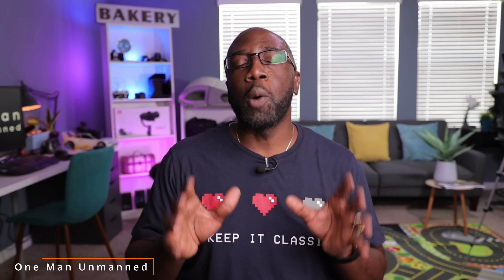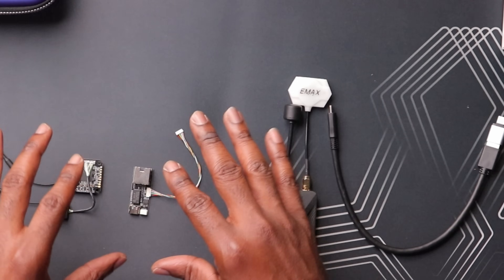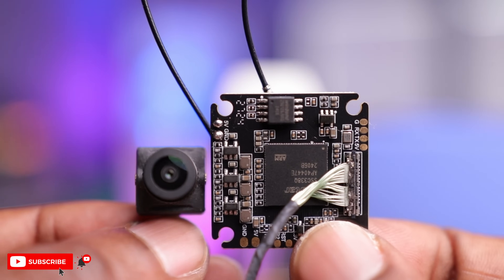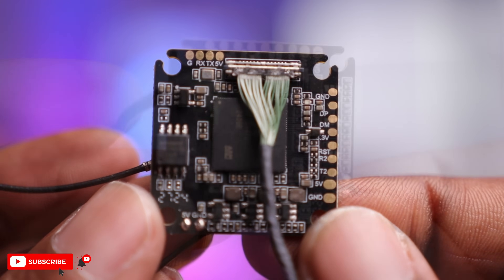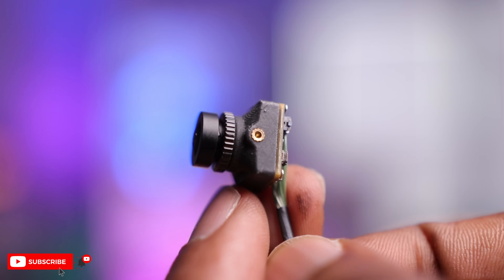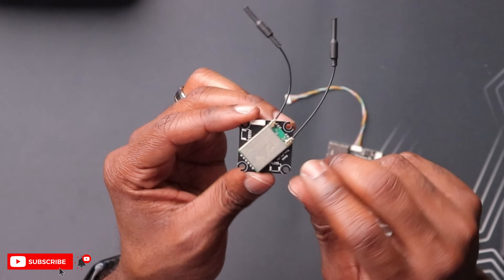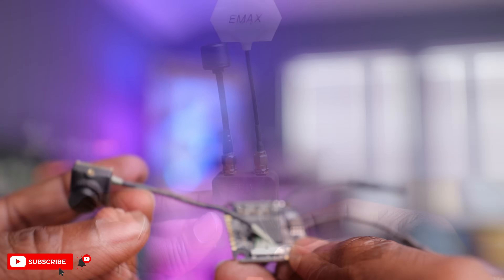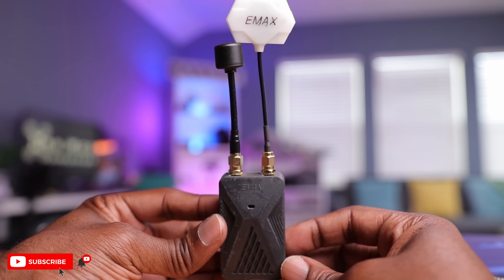EMAX Open IPC | The Newest Digital Option is Here..And It’s Open Source🤯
Digital FPV has been on the market for some time now, but those manufacturers have total creative control of those devices, from hardware, all the way to pricing.  There are very little to no open sourced Digital systems, until now.  EMAX is one of the first to bring true open source digital FPV to the market with Open IPC.  So lets take a 1st look at this device and see if this market is headed in the right direction.